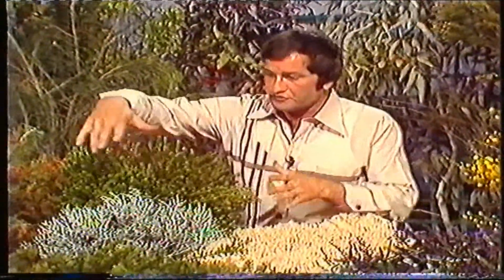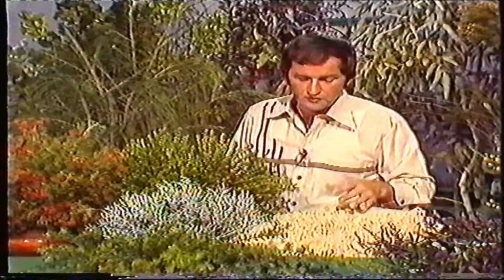Greenfingers with George Lullfitz - Episode Nine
Seaside gardens: Salt winds and beach sand.

In this episode, George covers a good selection of plants on the beach flowering throughout winter.

Trees: Cas.equisetifolia 'Shingle Oak', Eucalyptus erythrocorys 'Illyarrie'.

A combination of Autumn to winter flowering varieties: Mel. heugelii 'Chenille Honey Myrtle', Templetonia retusa 'Cockie's Tongue', Acacia pulchella, Hardenbergia comptoniana 'Native Wisteria', Olearia axillare, Grevillea crithmifolia, Pimelia ferruginea, Grevillea thelemaniana, Kennedia nigricans.